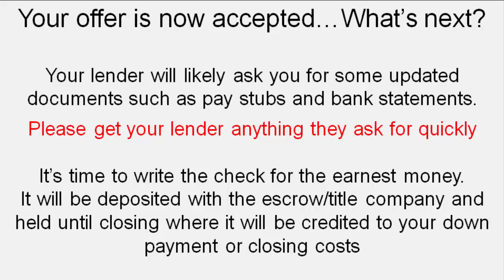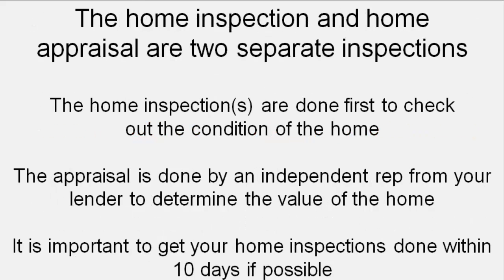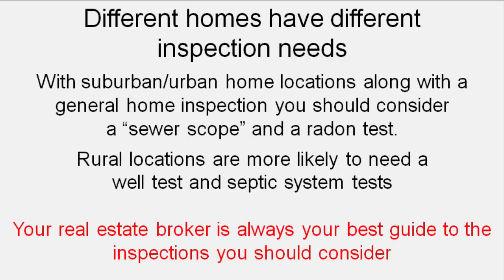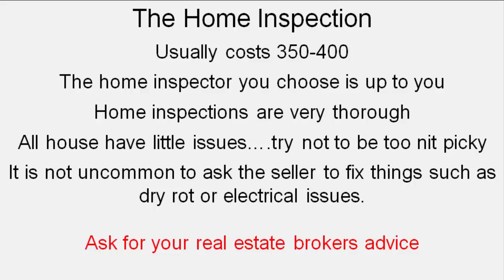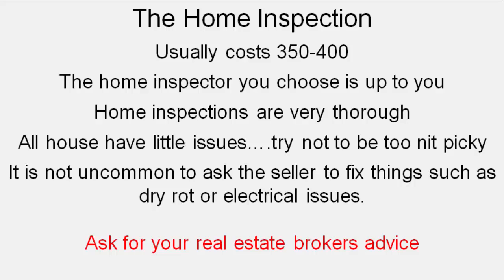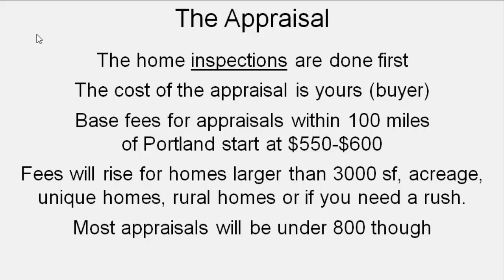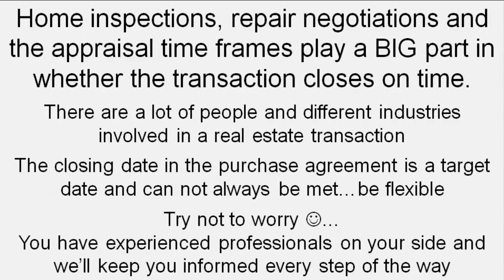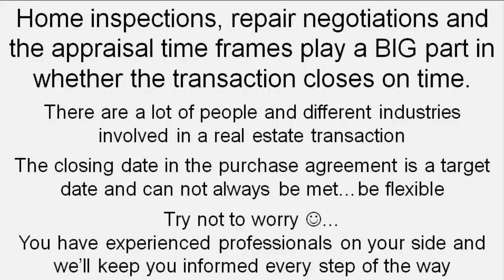Smart Oregon Home Buyer Workshop Series Part 5- The Home Inspection & Appraisal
Whenever you're ready...Here are 3 ways I can help you now.

#1)-Here's an easy way to learn your home loan options.

#2)-Download your free copy of the Oregon Home Loan Report
(Compare the Pros & Cons of the Top Low & No Down Home Loans)

Kurt Nilsen -The Low & No Down Home Loan Guy
Mortgage Advisor-Serving Oregonians Since 2002
MLO# 251455

Sunrise Mortgage Group
365 Warner Milne Rd. #206

A Division of Finance Of America Mortgage LLC
NMLS# 1071

This is not a commitment to lend.Not everyone will qualify for financing. Lender underwriting guidelines apply. Loan eligibility is based on many factors including credit, income, debt and job history. It is important to make an informed decision when selecting a loan.